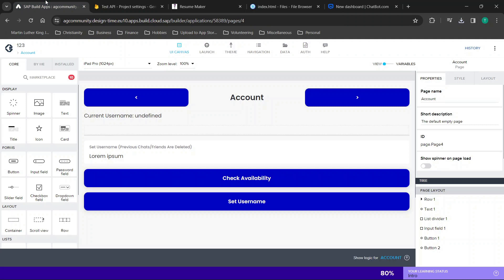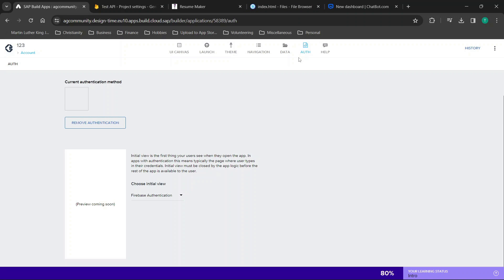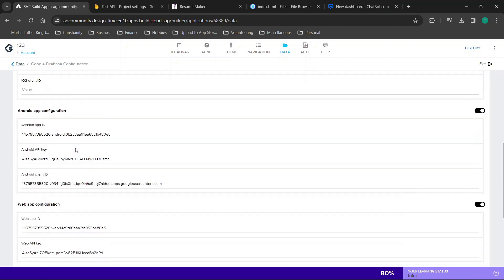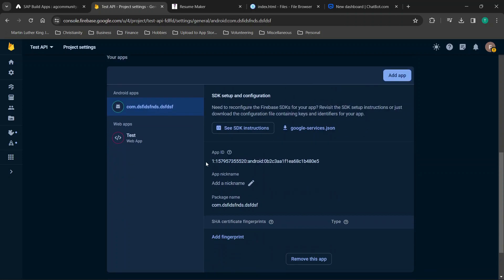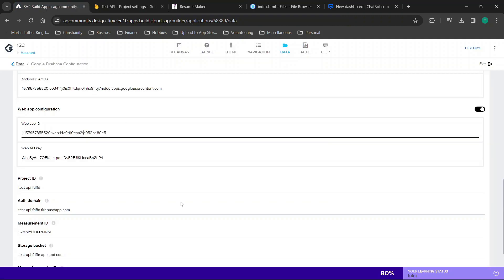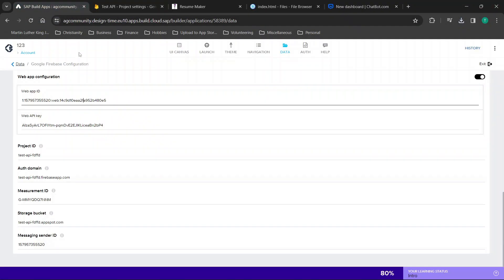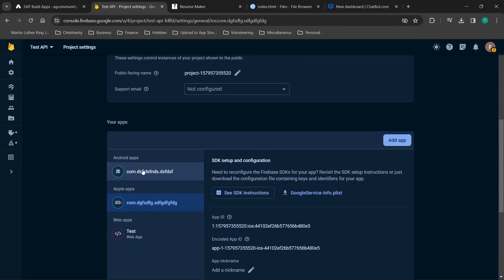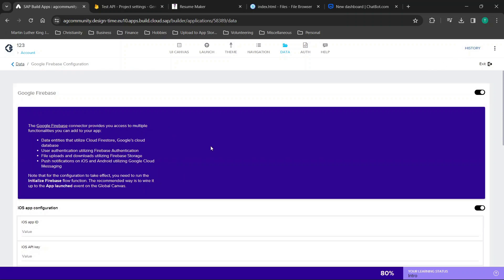Why Firebase Authentication Isn't Working For Your Appgyver App - SAP Build Apps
In this video I will show why your Firebase Authentication may not be working for your Appgyver app. I want to preface by letting all viewers know the AppGyver website offers a ton of videos on how to use their app builder, I am not using this video to replace their content, but rather to show how amazing this platform is (I am not endorsed by them in any way, I found it and think it is worth looking into for anyone interested in codeless app development).

I highly recommend looking into this website to create a free app with absolutely no coding require. This is one of many codeless application development platforms, but one of the few that is completely free. This will let you use a drag and drop interface and compile and build your own .apk file which you can upload to various app stores, or create a .zip file to upload to a server to create your own website. This is a super quick video, and just remember with AppGyver you get ore control over the process, but because of this you need to understand more to utilize the platform to unlock the full potential.

4. Tips For Submitting An App To Apple - My App Got Rejected And Now Its Approved!